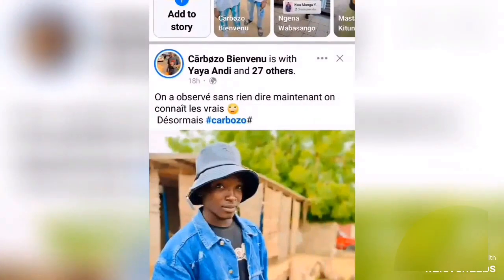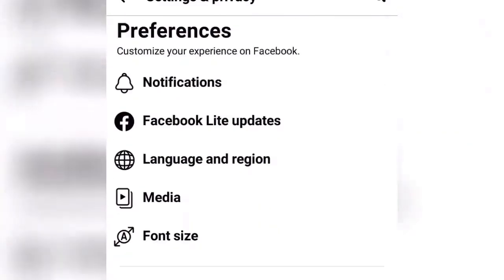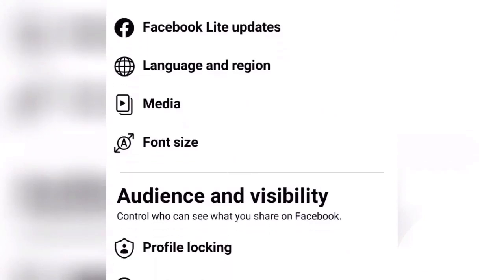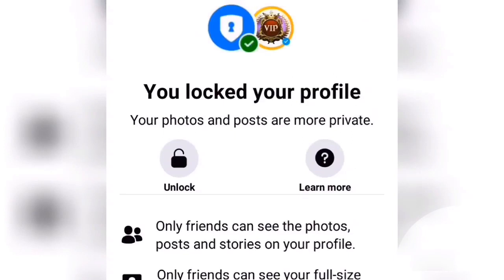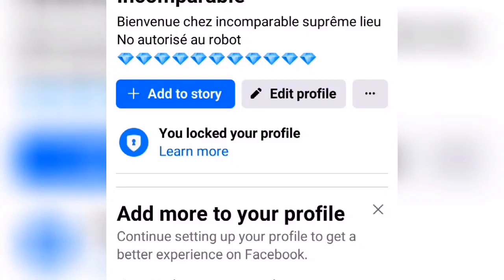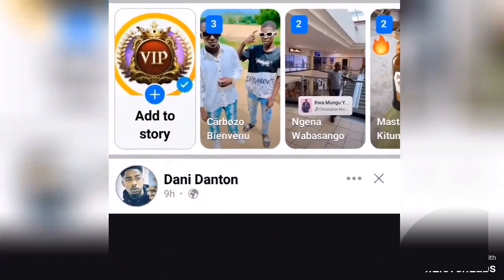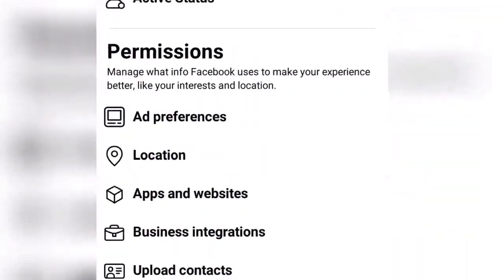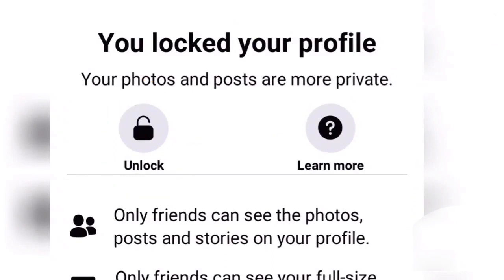How to Lock Facebook Profile 2023! Tech ishag